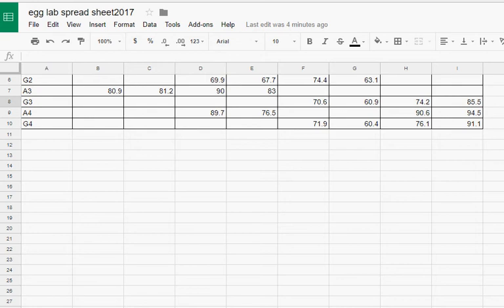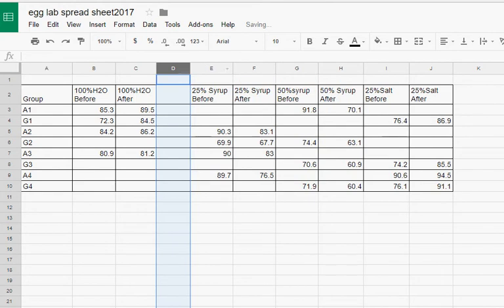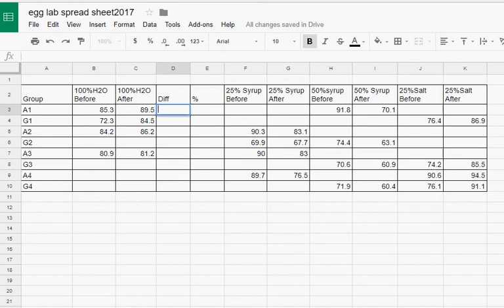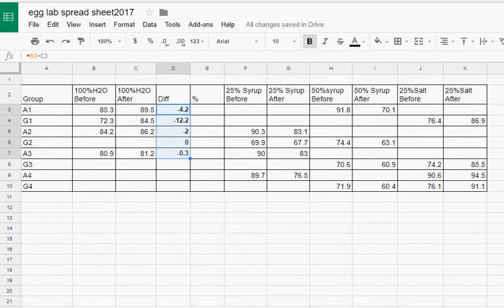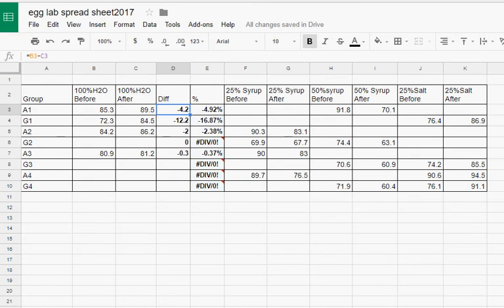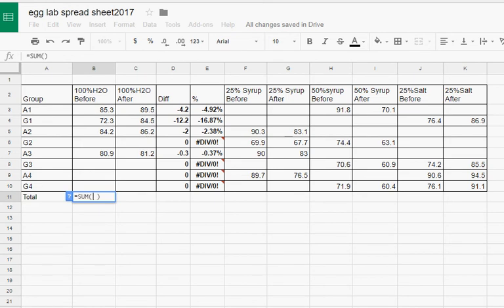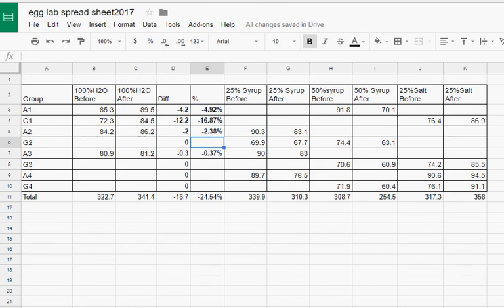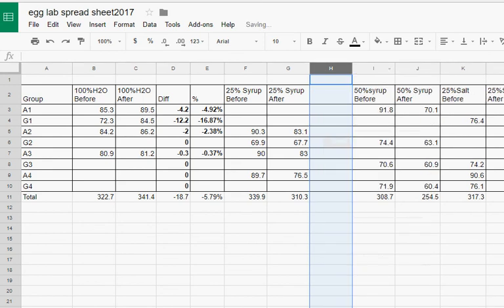Tutorial for egg lab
Calculating percent